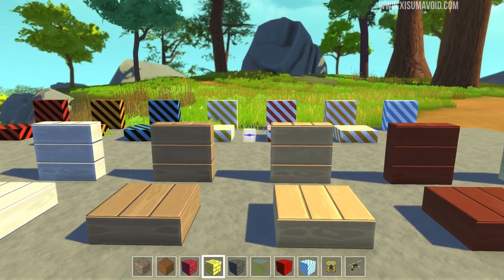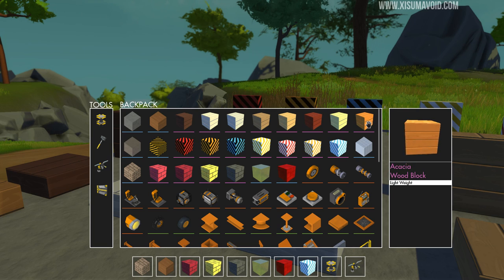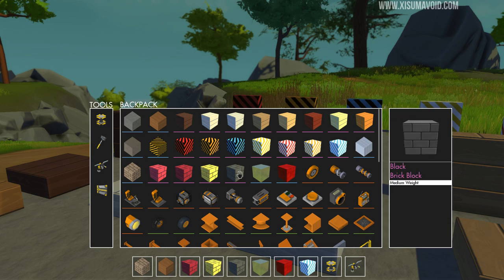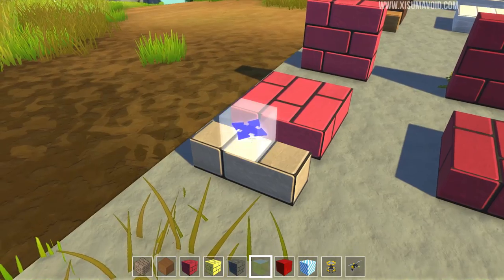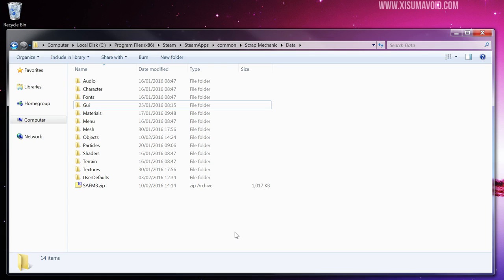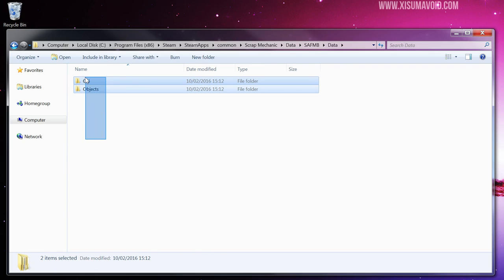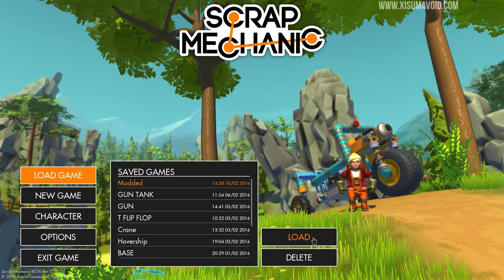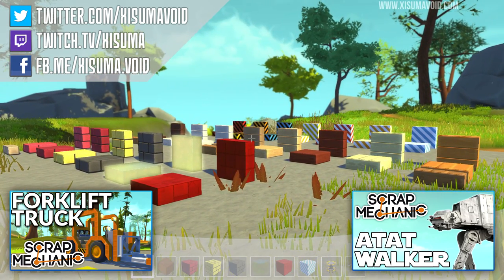Scrap Mechanic Modded: How To Install SAFMB Mod Tutorial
This video will show you how to install a scrap mechanic mod.